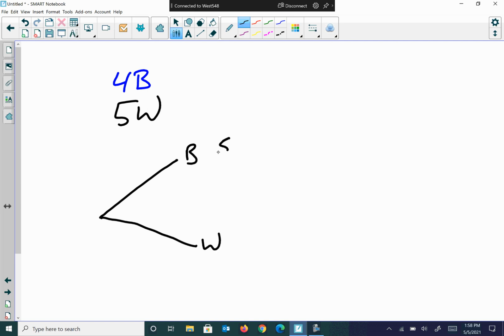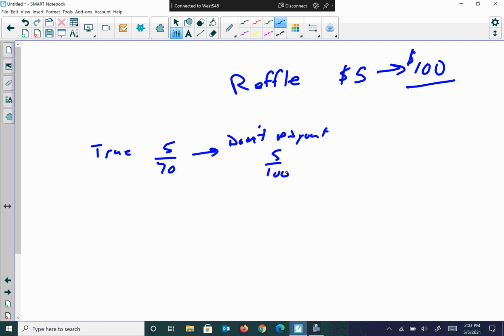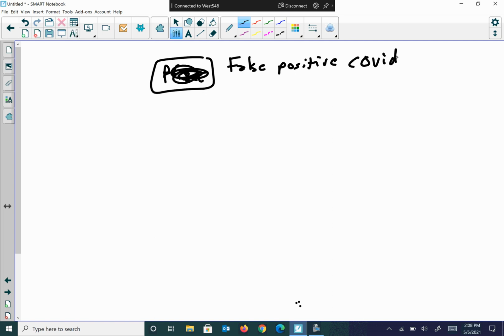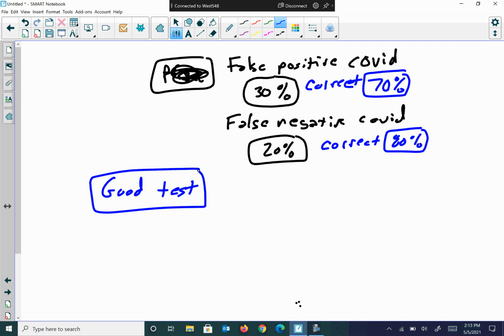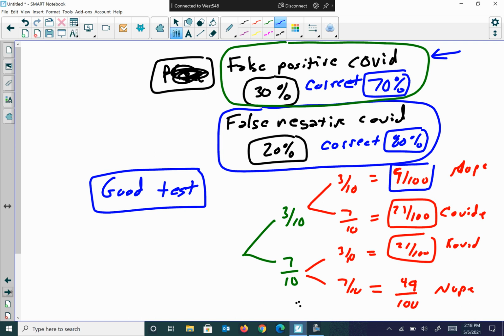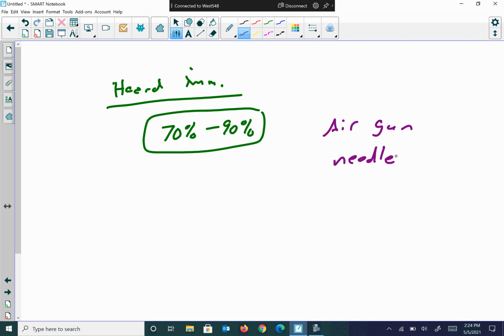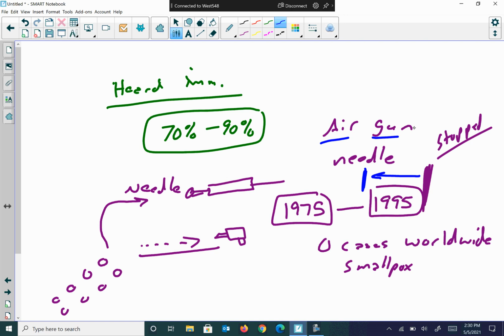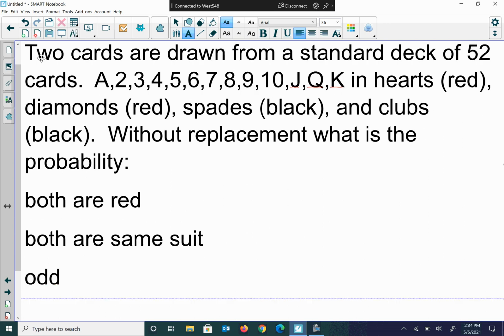May 5 Wednesday lesson for bus calc